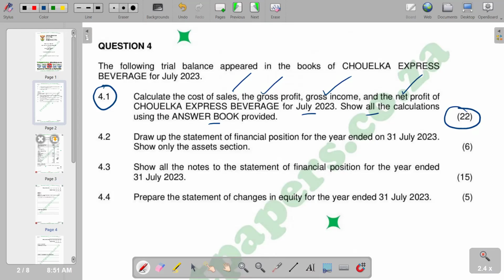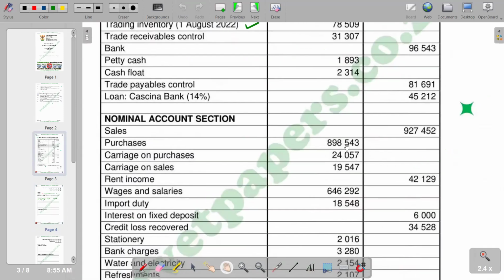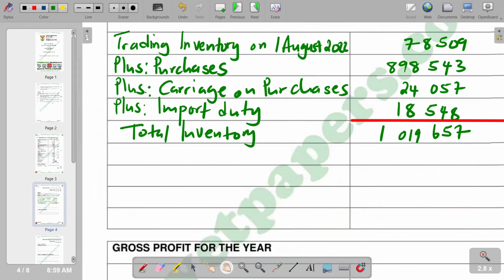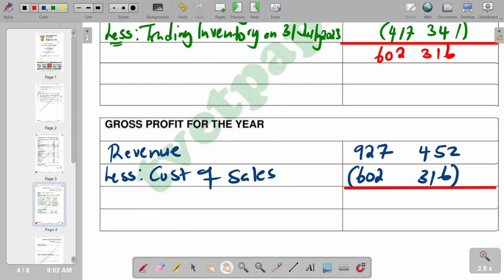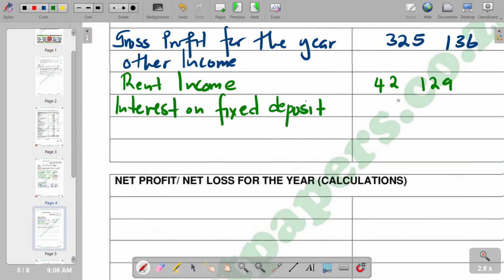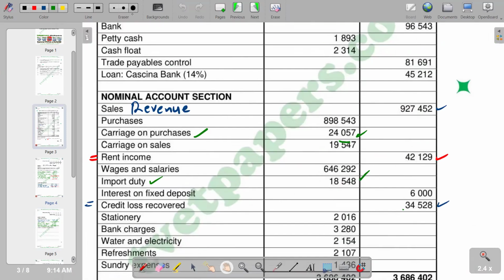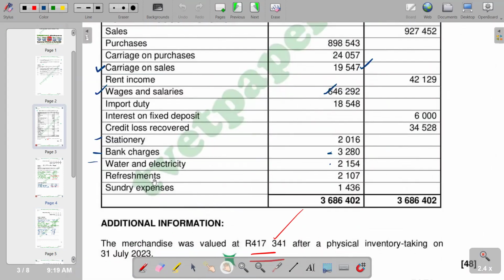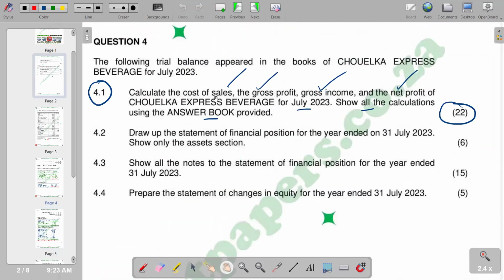INTRODUCTORY ACCOUNTING N4 INCOME STATEMENT CALCULATIONS JUNE 2025